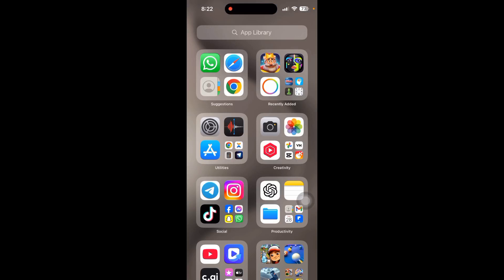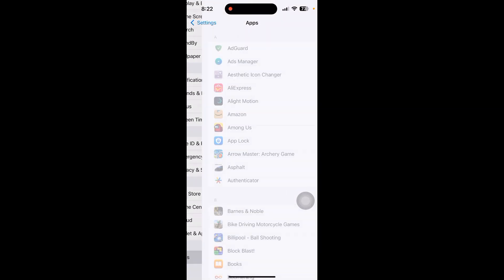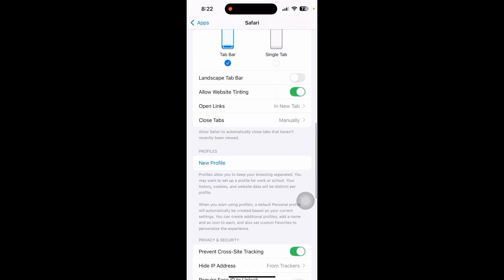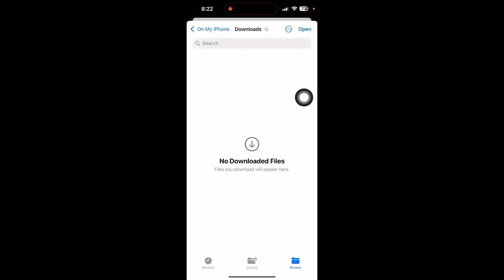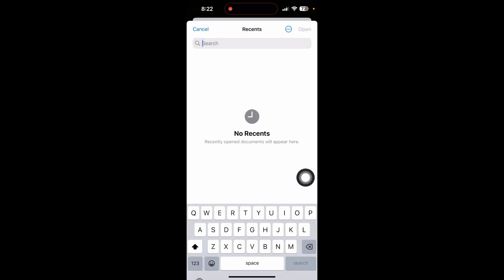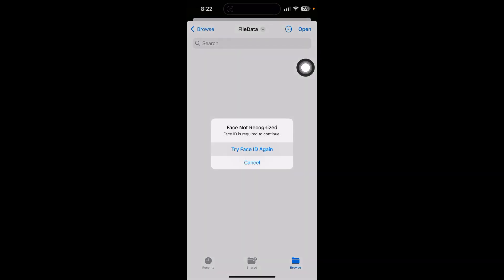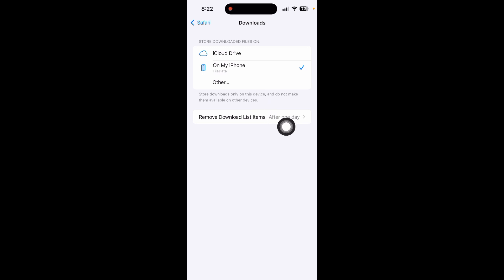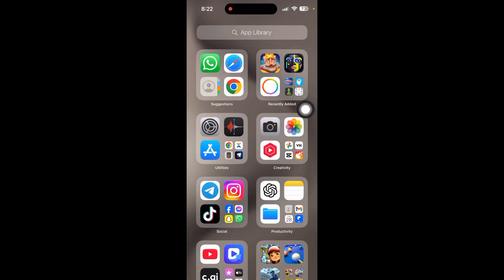How To See Downloads In Safari iPhone